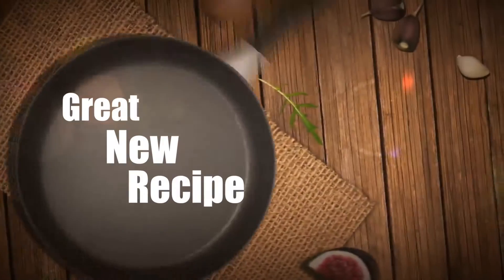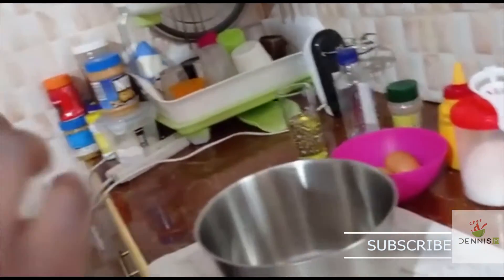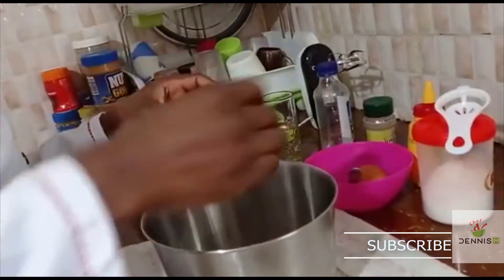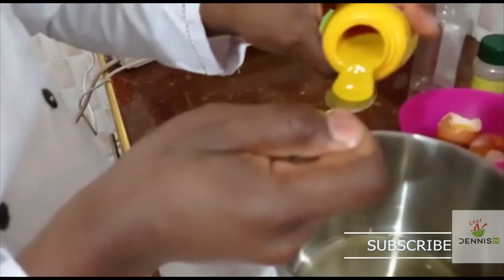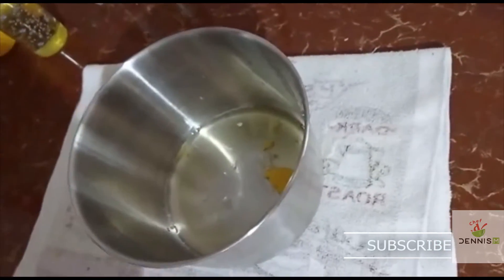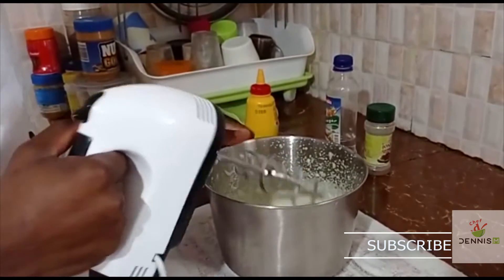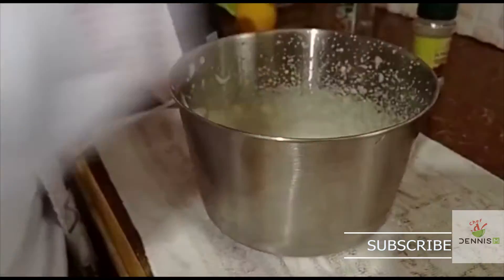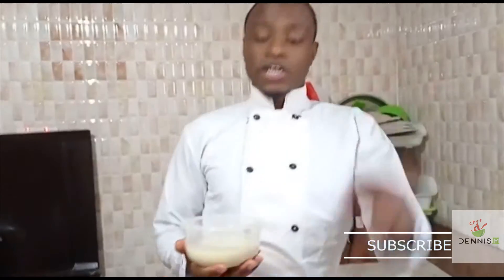EGG MAYO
SIMPLE HOME MADE MAYONNAISE
No buying mayo again from the shop just follow the recipe i know you will love this
for any questions and recipe  follow me on

FOR ANY EVENT PLANNIG  BIRTHDAYS
                                                 WEDDINGS
                                                 GRADUATIONS
                                                 HOME COMING
                                                 BABYSHOWERS ,ETCs